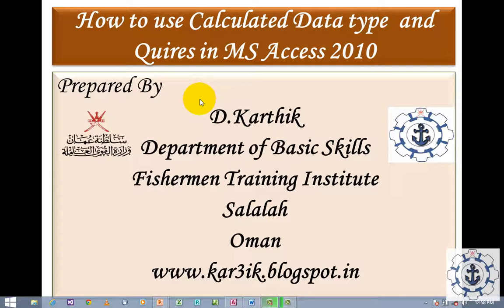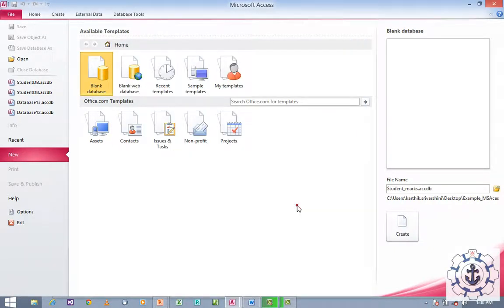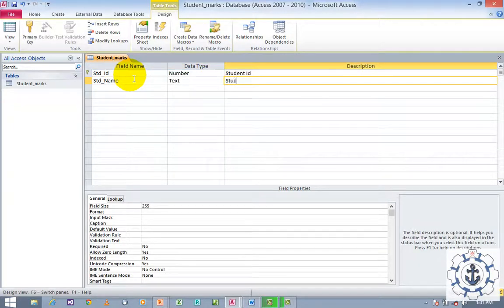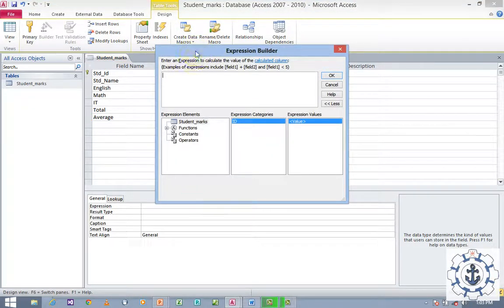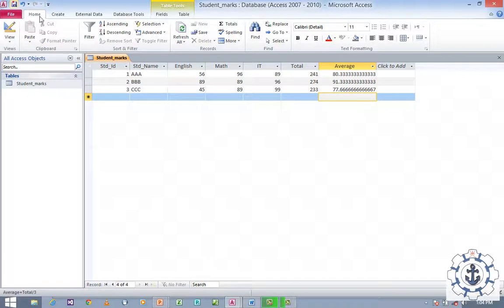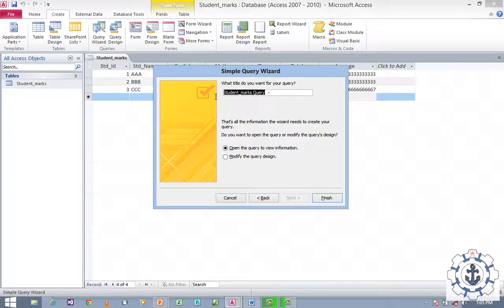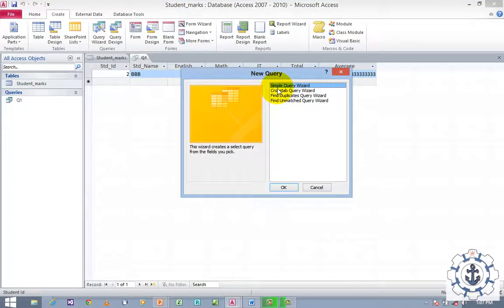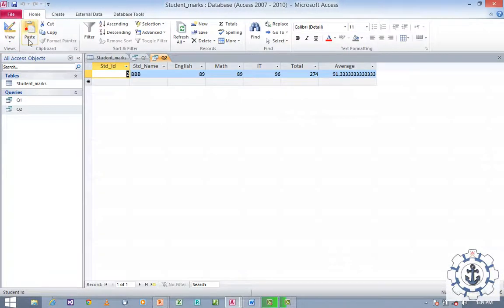How to use Calculated Data type and Quires in MS Access 2010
Microsoft Access Calculated Data type and Quires, MS Access 2010 Calculated Data type and Quires, Microsoft Access (software), How to use Calculated Data type, How to generate Quires in Microsoft Access 2010,generating multiple Quires in Micros Soft  Access 2010